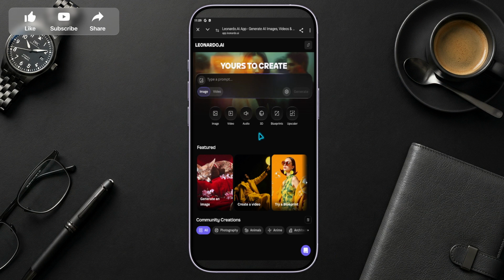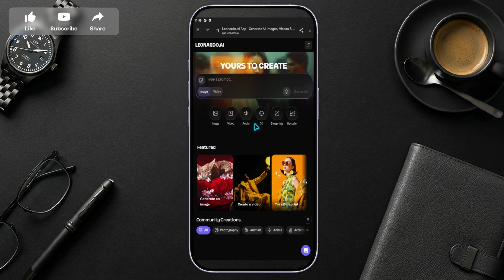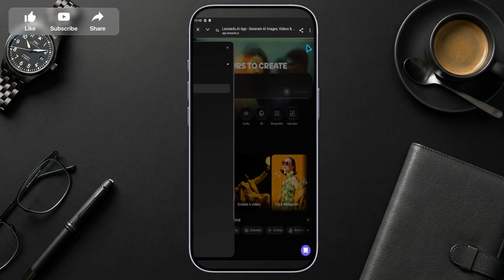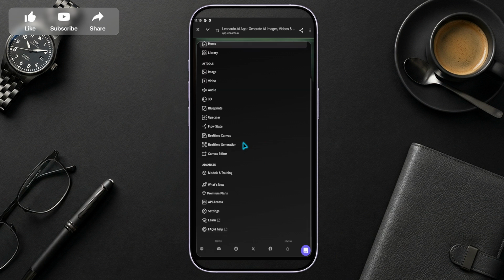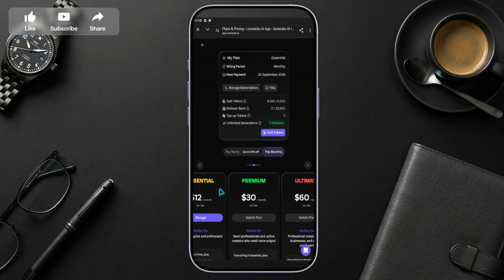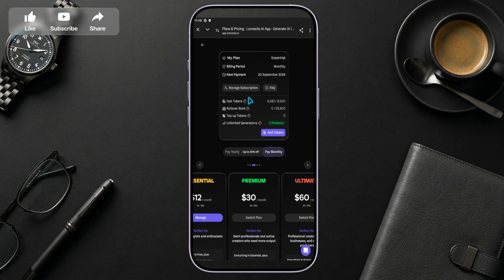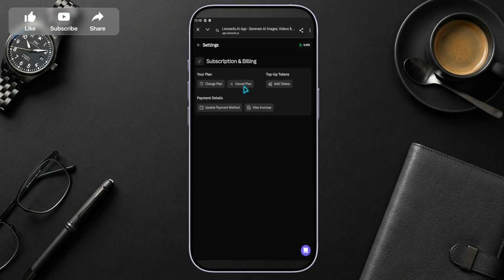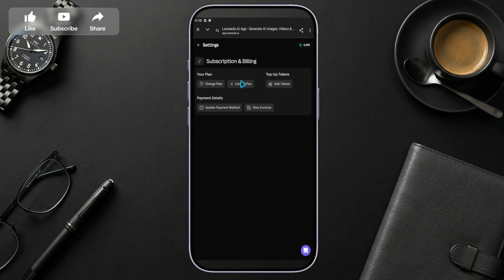How To Cancel Subscription Of Leonardo AI Mobile [2026 Guide]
How To Cancel Subscription Of Leonardo AI Mobile